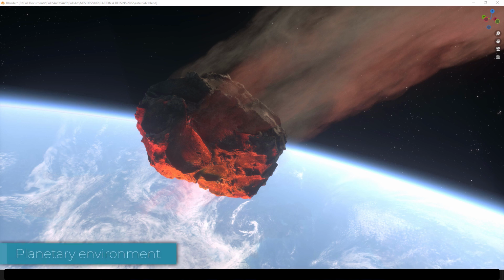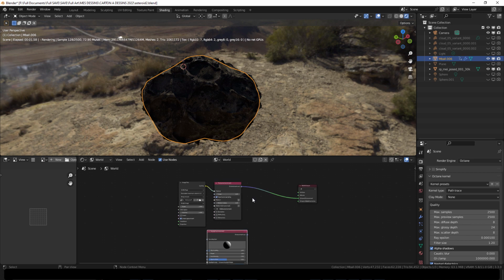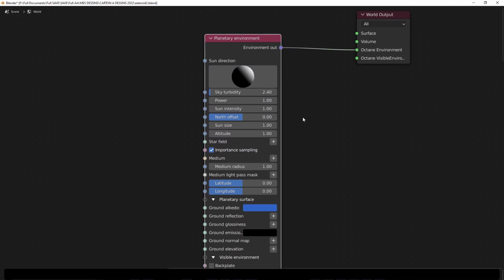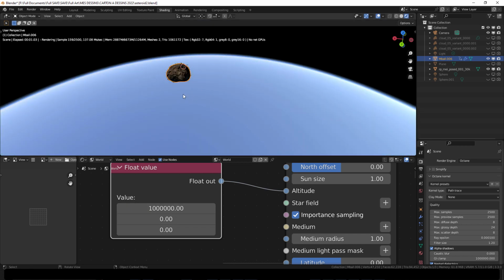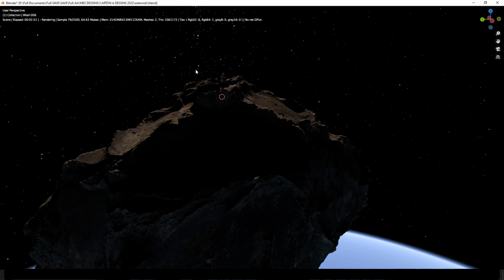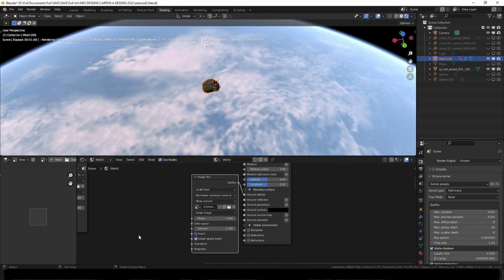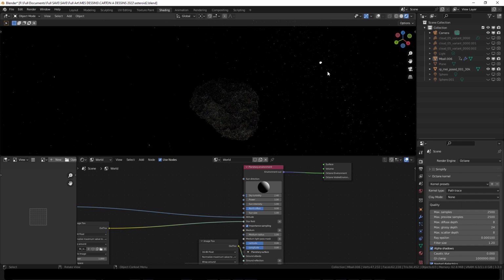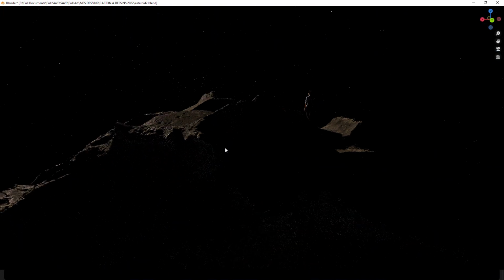Blender Octane Plugin : The Environment nobody uses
A quick tutorial on  the planetary environment for Blender Octane plugin.